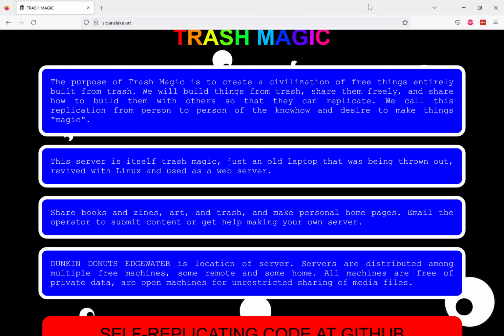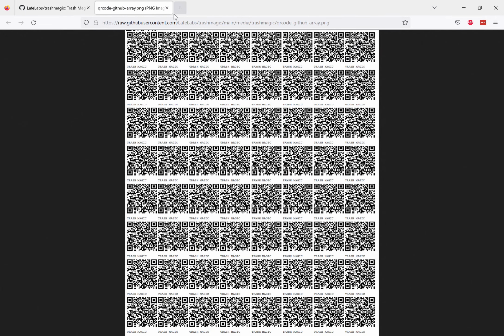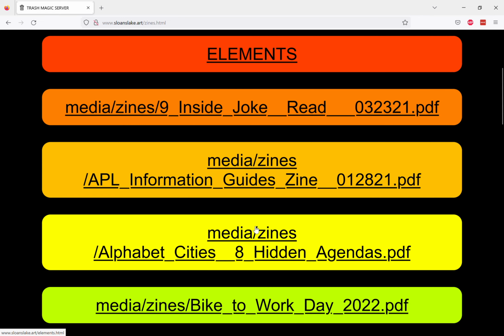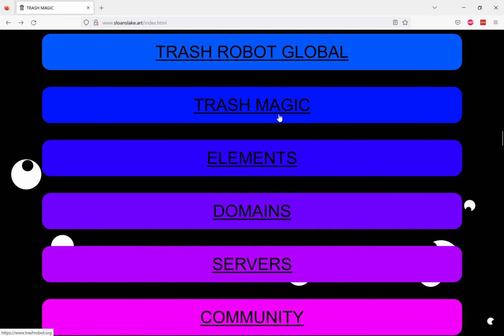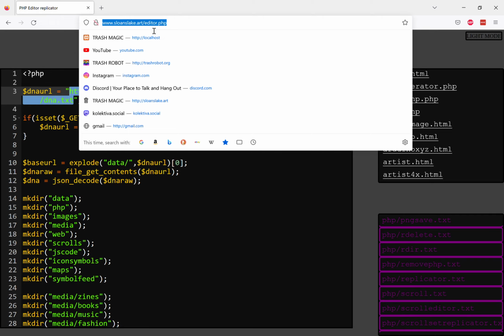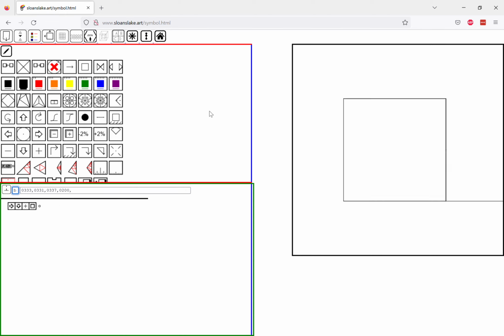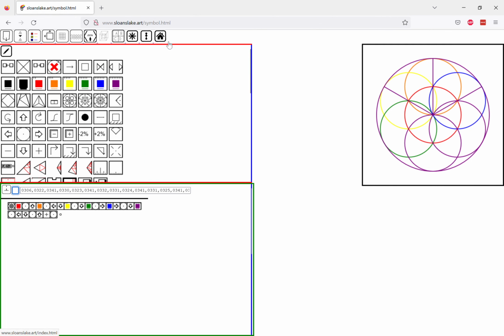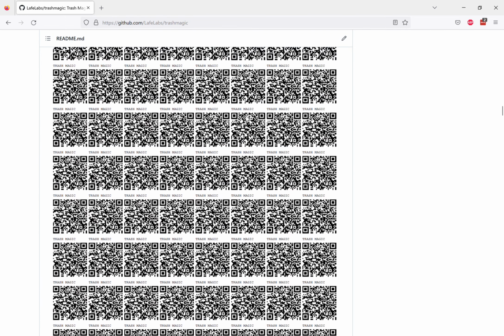a tour of a TRASH MAGIC server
This is a tour of a live TRASH MAGIC server. This is self-replicating media made from trash and geometry.  "Trash" includes donated obsolete laptops which we completely wipe the hard drive of and put web servers on and cardboard which we use to make geometric constructions which carry information.  We buy domains linked to physical spaces which the trash media is distributed in.

for details and links of replication.